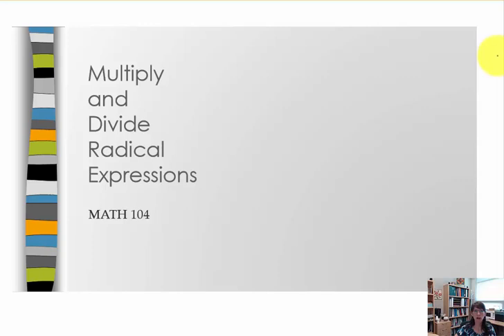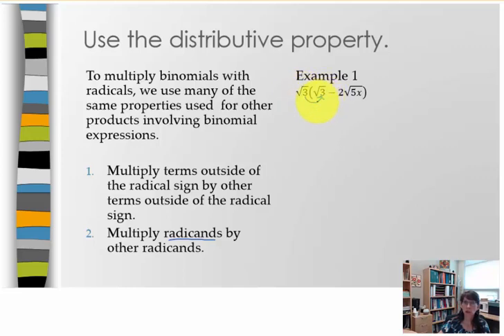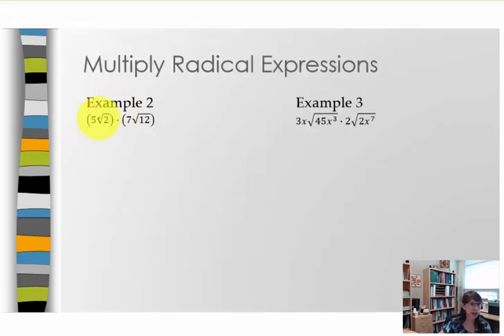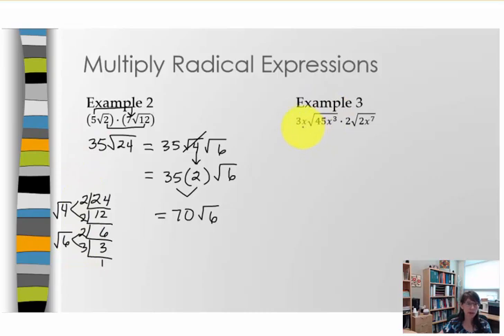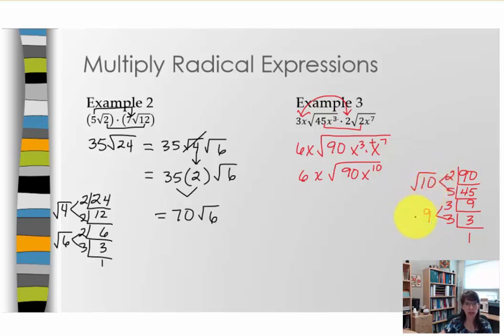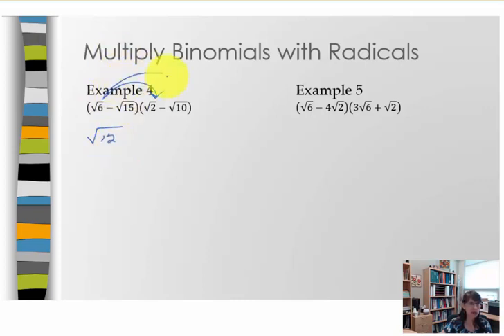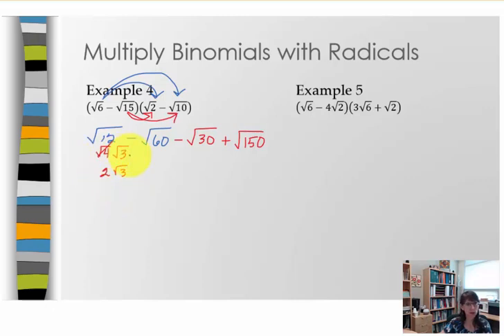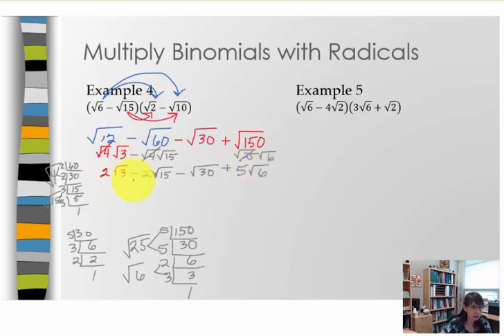27 Multiply and Divide Radical Expressions Part 1